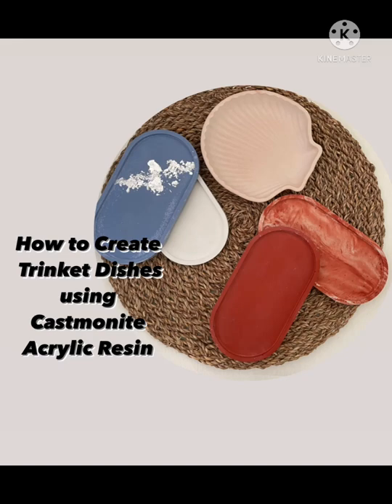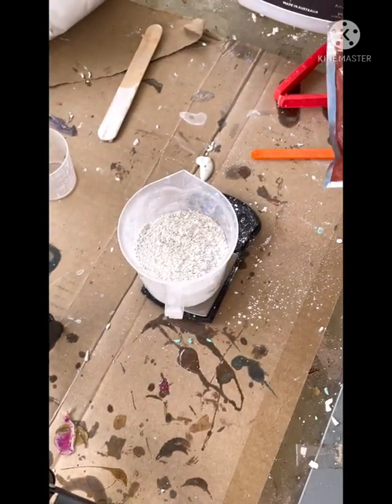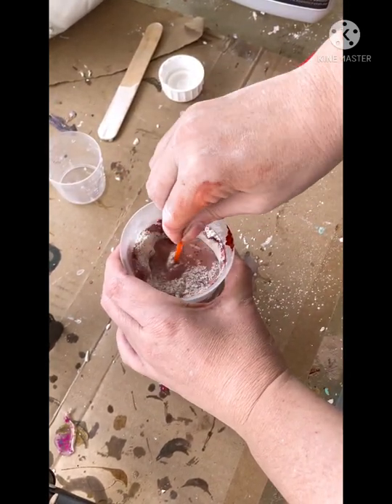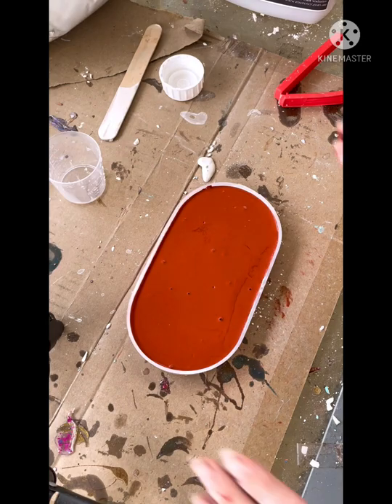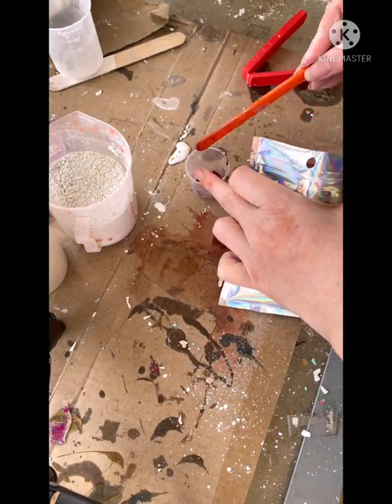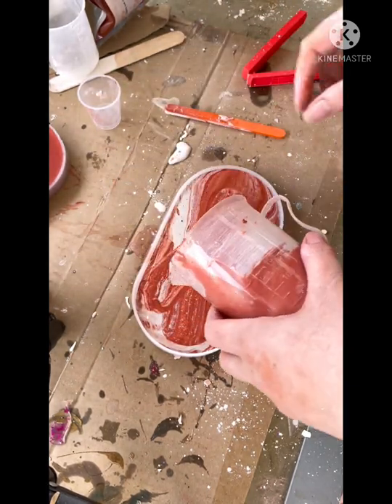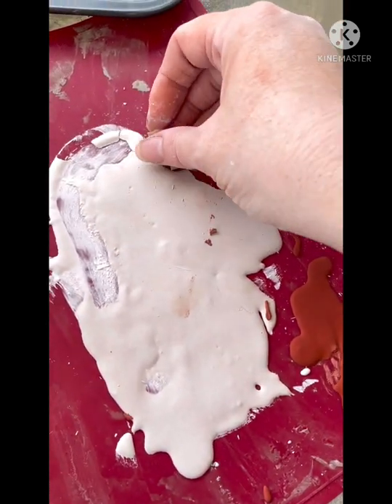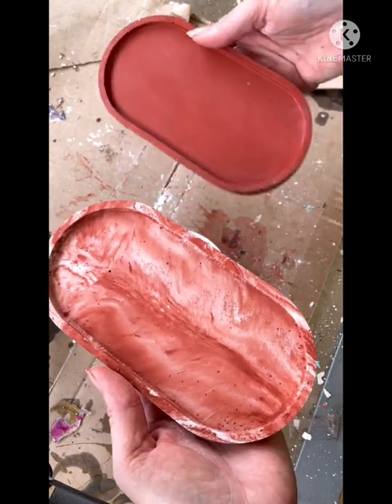How to Create Trinket Dishes with Castmonite Acrylic Resin , tutorial, Jesmonite Alternative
Hello! Today’s tutorial is how to create trinket dishes using Castmonite Acrylic Resin.
(similar product to Jesmonite)
We have just started stocking Castmonite in our store and it is so much fun!
Join me as I talk through mixing, pigments, casting and more!
Any questions- leave them in the comments section!